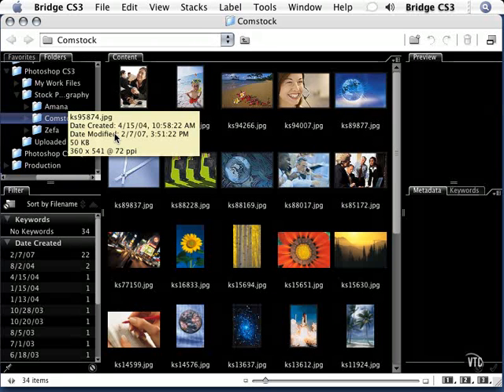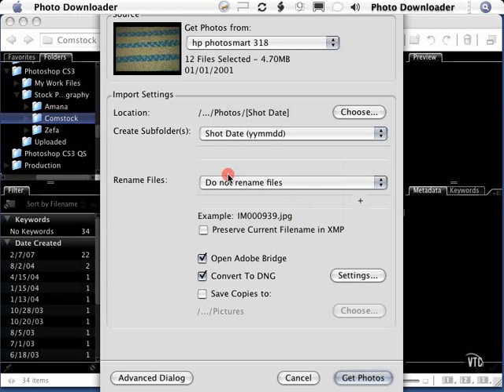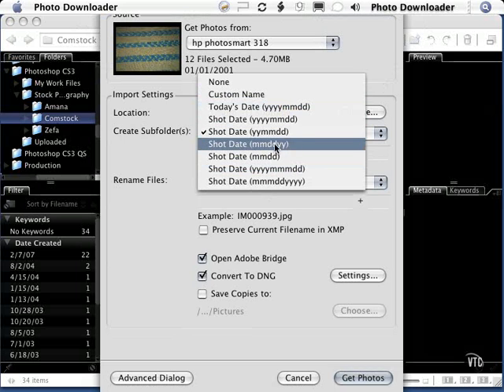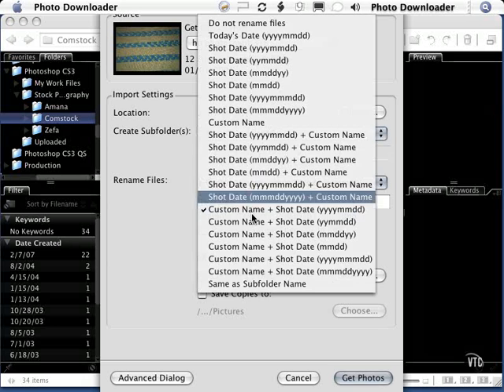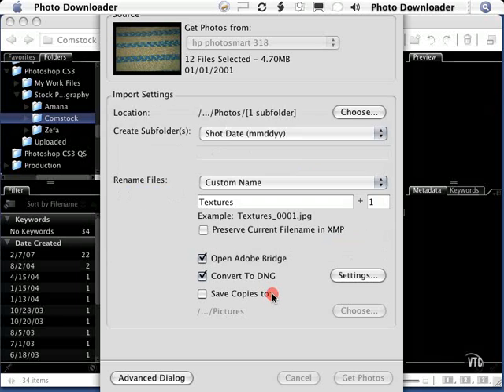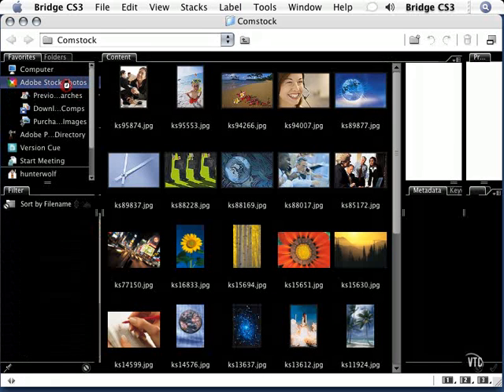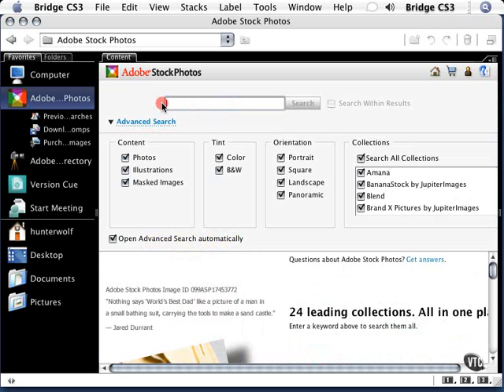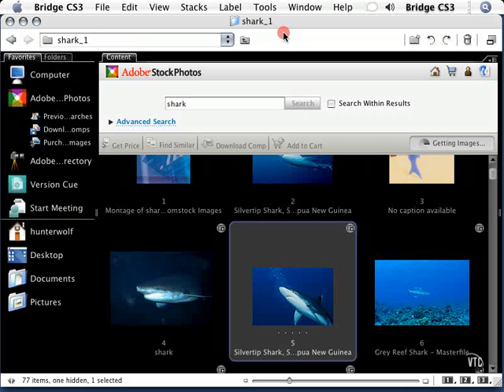Adobe Bridge - 04.ObtainPhotos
Chapter III/Movie 4